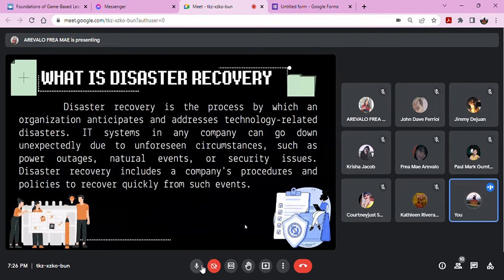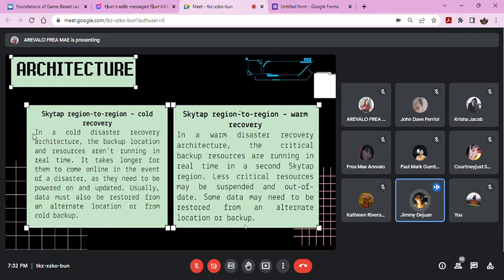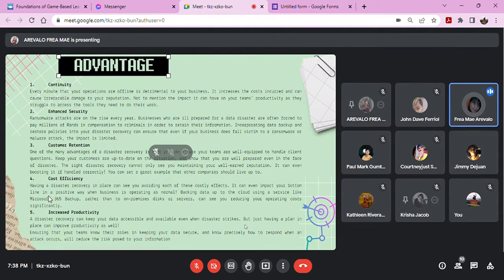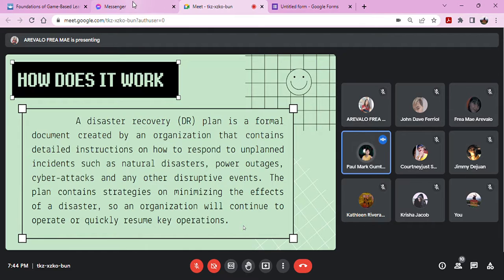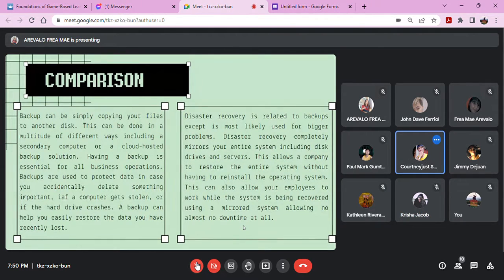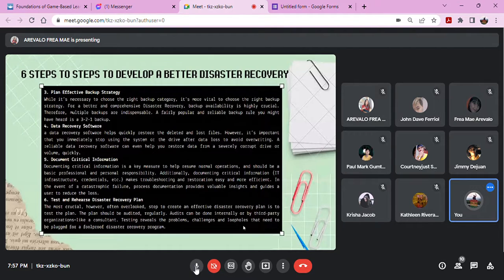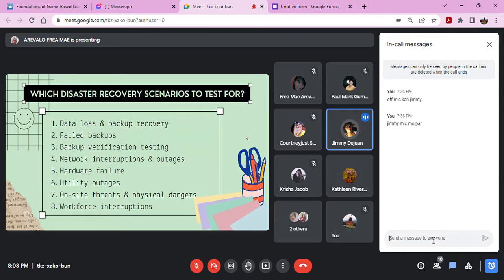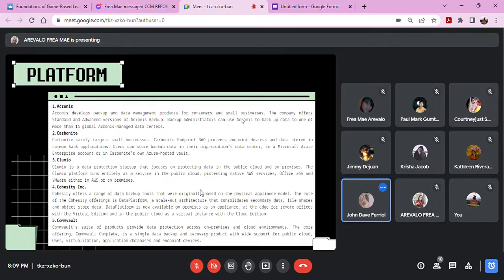Disaster Recovery and Data Backup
Subject: CCM101
Topic: Disaster Recovery and Data Backup
LEADER: BALURIN, MEAGAN AMOR ALYSSA PADILLA -

Members:
1. MARZO, KATHLEEN RIVERA
2. FERRIOL, JOHN DAVE BAYASBAS
3. DE JUAN, JIMMY REOLA JR
4. AREVALO, FREA MAE RIVERA
5. JACOB, KRISHA PLACHETA
6. GUMTANG, PAUL MARK CEREZO
7. SOLANZO, COURTNEY JUST DACARA